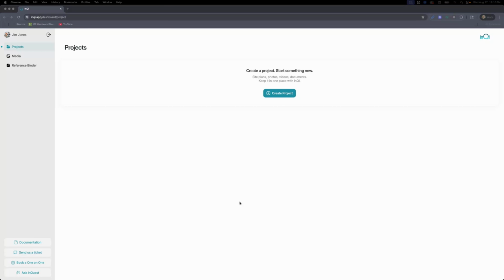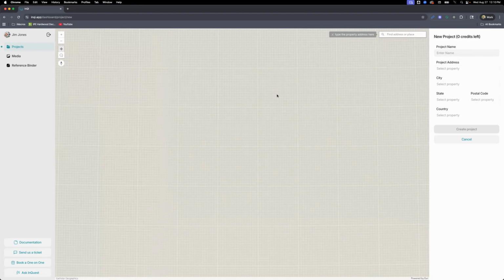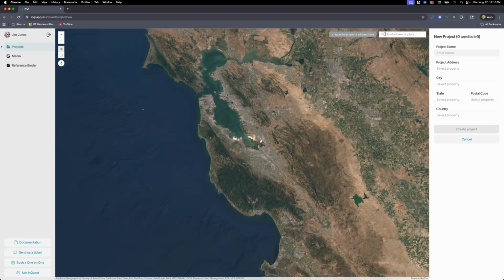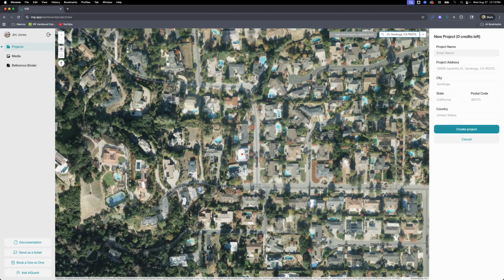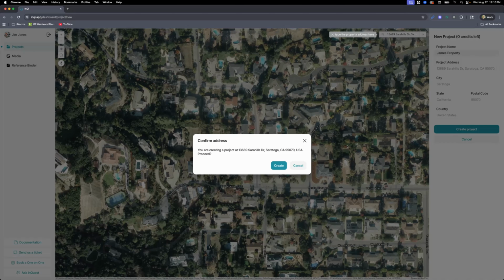3. How to Create a First Project – Site Plan | InQI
Learn how to create your first project in InQI and generate a site plan instantly.

In this tutorial, we’ll walk through starting a project from a property address, setting up the binder, and using InQI’s AI-powered site plan generator to produce a plan in seconds.

✨ With InQI, you can skip weeks of manual drafting — site plans are created instantly with property lines, setbacks, and topography already integrated.